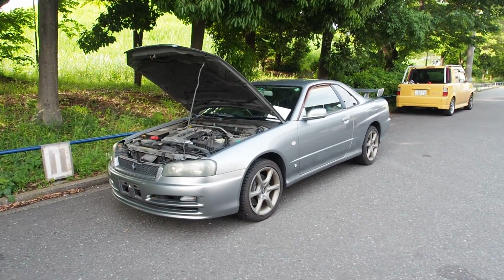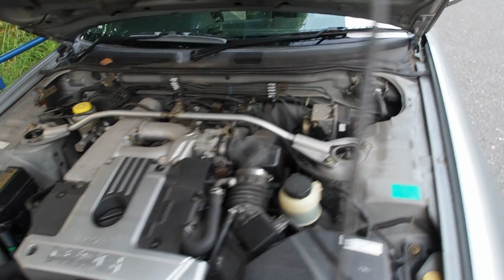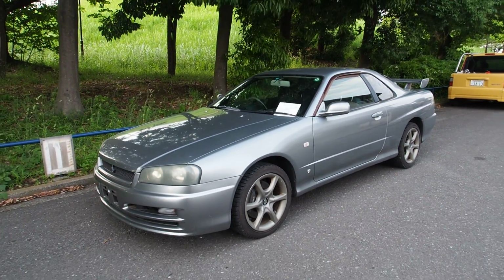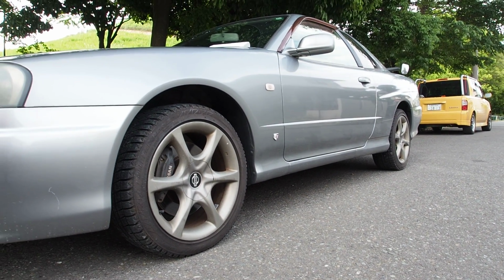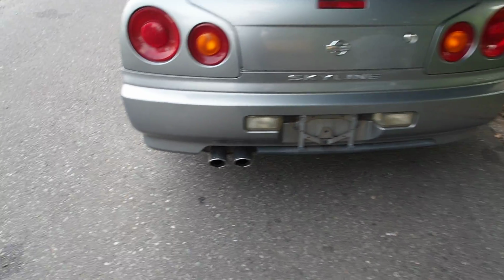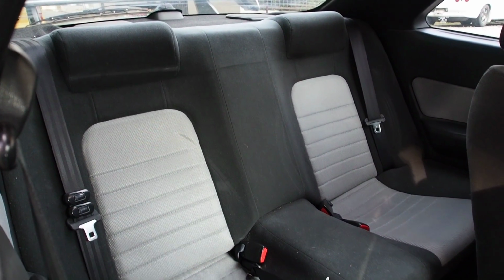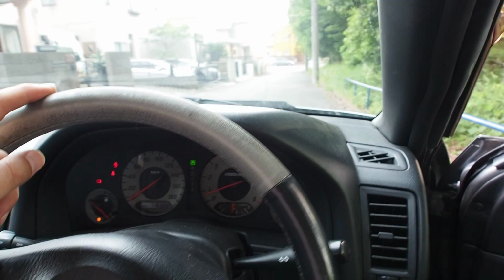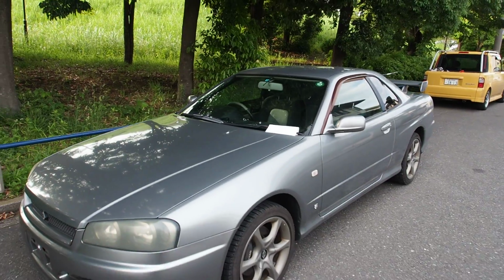2000 Nissan Skyline GT (Canada Import) Japan Auction Purchase Review